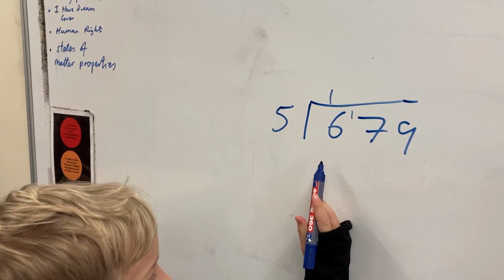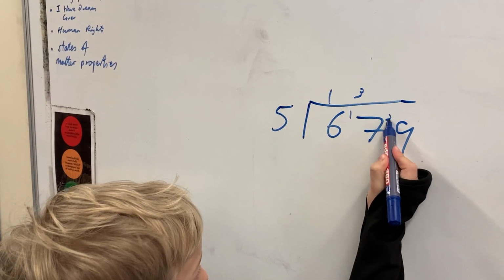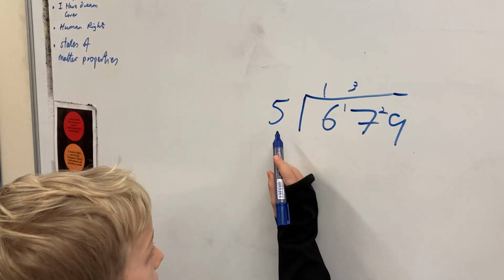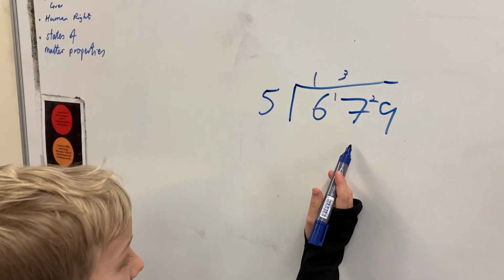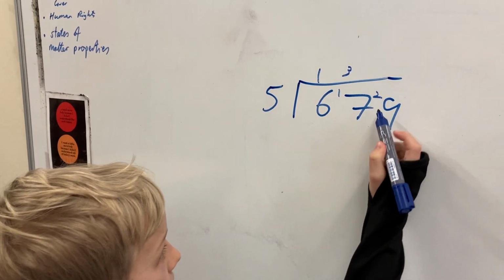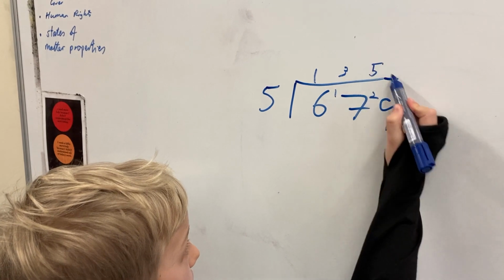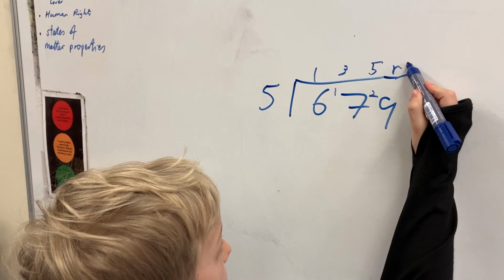Division with remainders